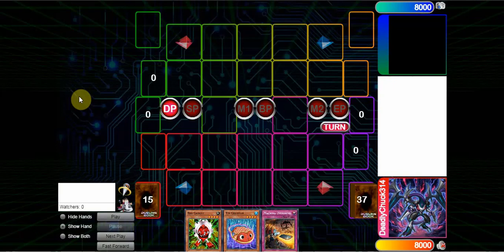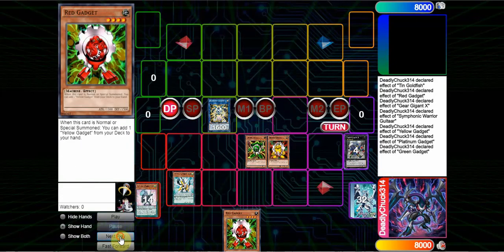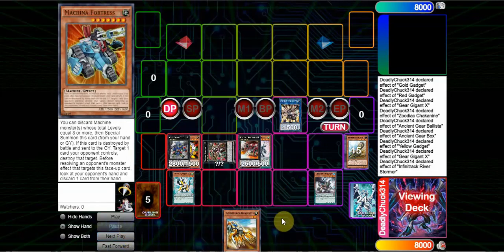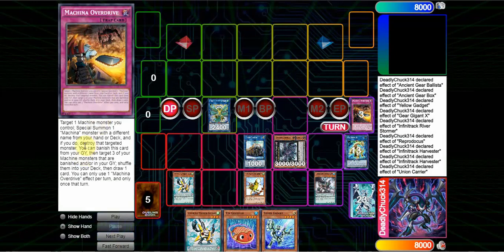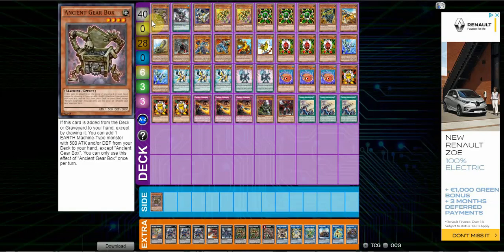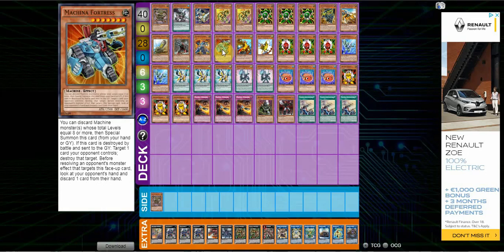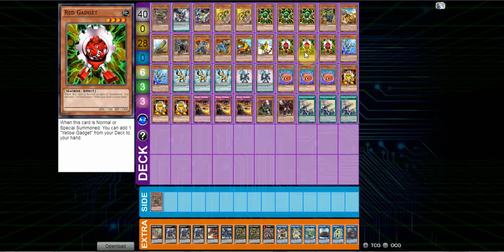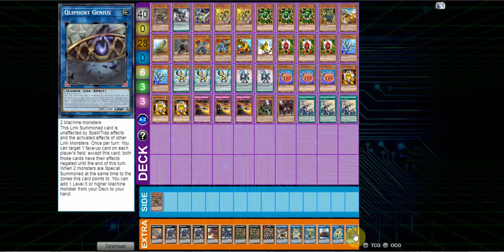New and Improved 1.5 Card Gadget Infinite Negate Combo + Deck Profile! Infinite Negates + VFD!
Yeah gadgets best deck if you play them as a control strategy the combo maniacs will come to your house tonight.

My (very inaccurate) deck rating:
Consistency:4.5/5 (Pretty consistent needing any gadget + any extender)
Power: 4.5/5 (VFD + Infinite Negates + Draw 2 is very stronk. If it was an FTK it would get 5/5)
Resilience: 2.5/5 (Eh you can pendulum summon I guess)
Recursion: 3.5/5 (Thanks to tunneller and overdrive you can get a good couple of your resources back)